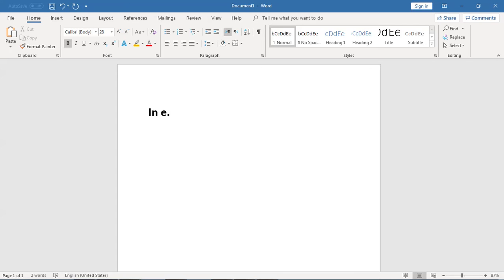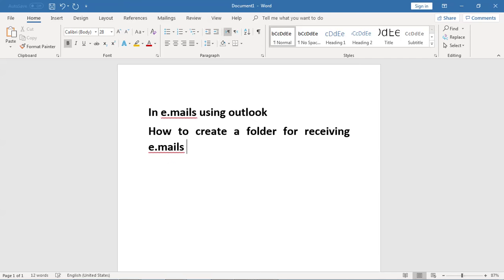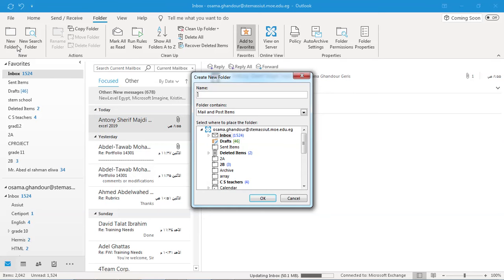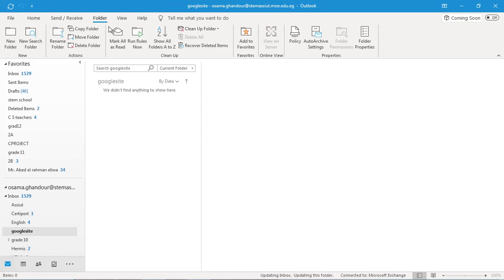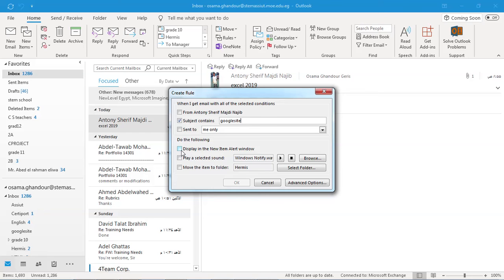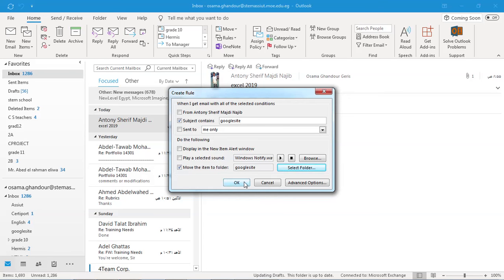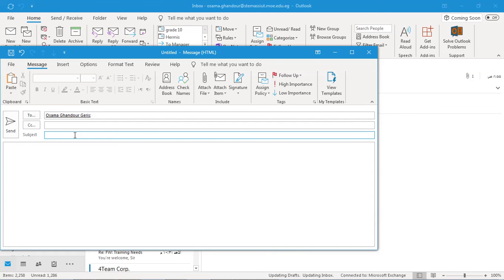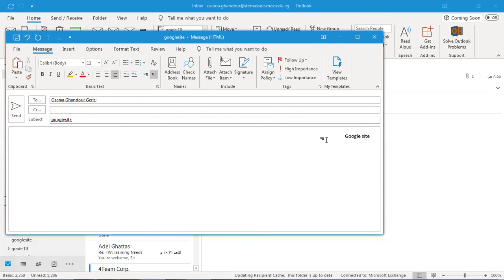How to create a folder for receiving e mails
How to create a folder for receiving e mails from some groups or in event or according to some rule ? learn the secrets of e.mails , save time and efforts in searching for e.mails in your inbox by dividing  it to sub folders according to your rules .